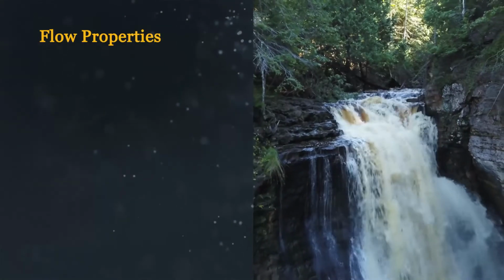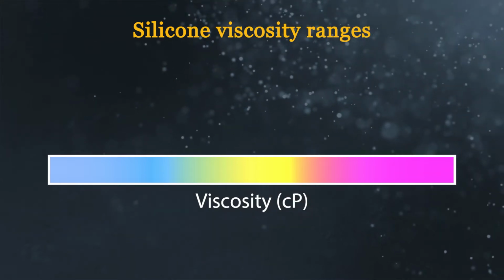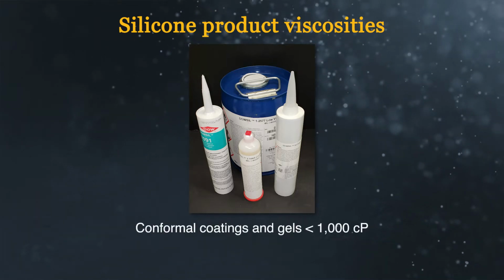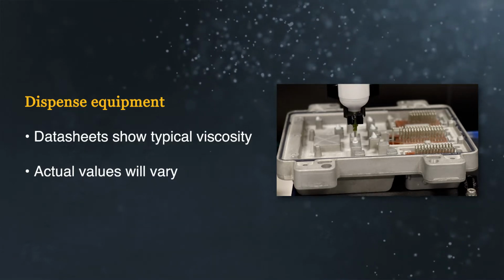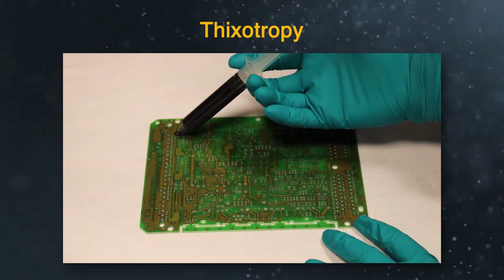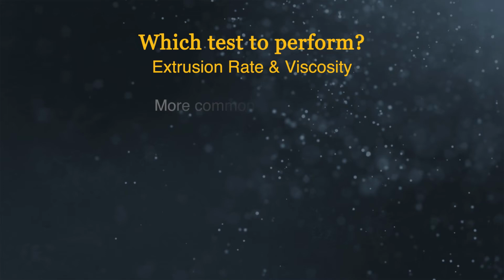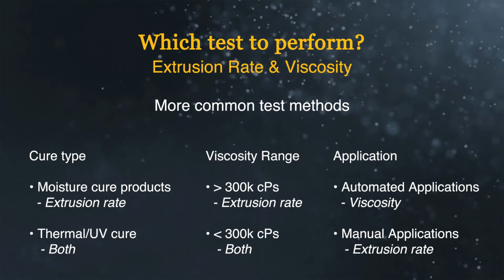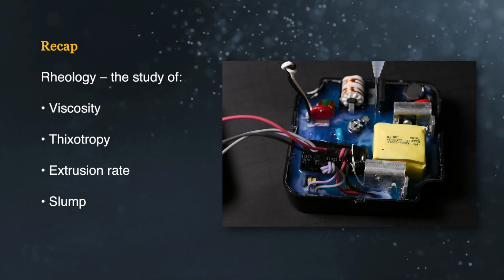Dow Electronics Protection & Assembly - Lab Series -Measuring Flow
This video describes various flow measurement methods and how they are applied to measure physical properties of silicones. Testing methods such as viscosity, thixotropy, extrusion rate, and slump are described.